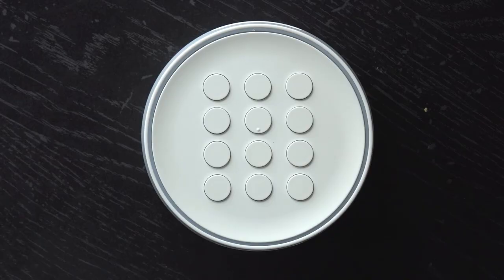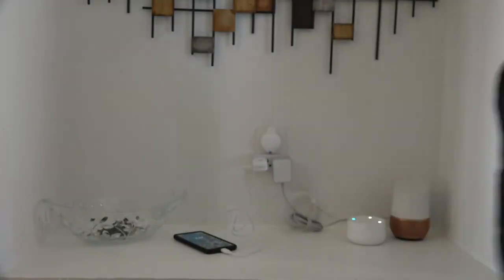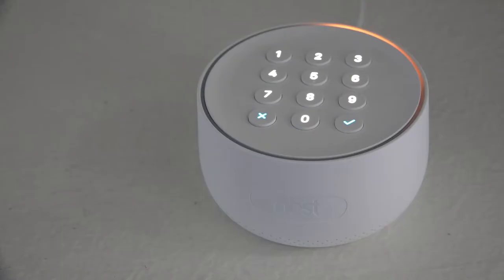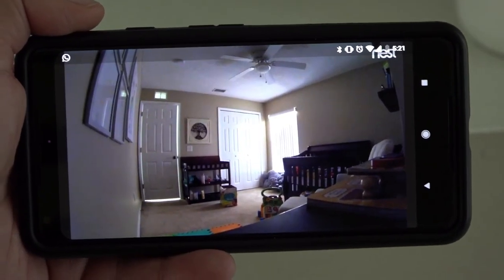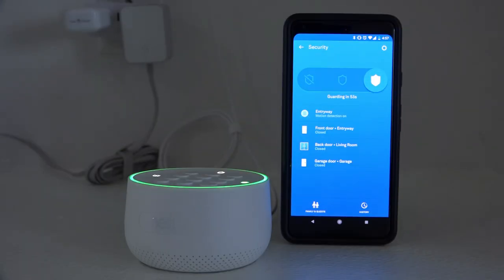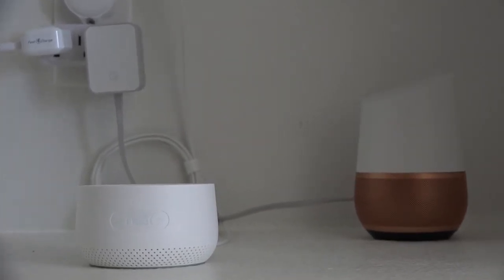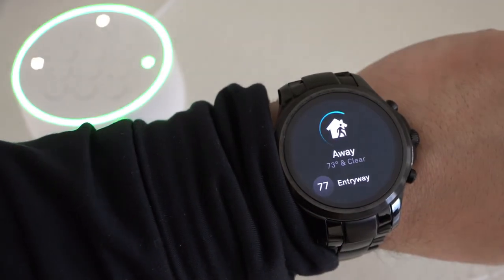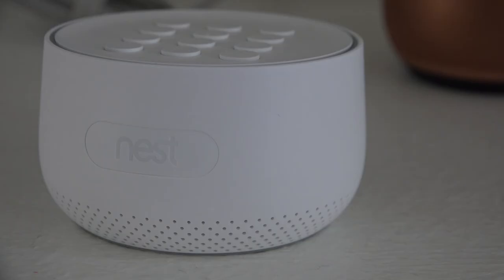NEST SECURE ALARM SYSTEM REVIEW AND INSTALLATION WITH T-MOBILE CELLULAR BACKUP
Nest Secure Installation and Review with T-Mobile Backup

The Nest Guard is a compact hub with smart features to protect your smart home. Installation is quick and easy. The Nest Tags are convenient for simple arming and disarming. The Nest detect sensors can be used on the door or windows and provide motion detection plus lighting. The Nest Indoor Cam is included in the bundle and is a great compliment for this diy alarm system. Is is the best home alarm system? Find out in our full video review.

Nest Secure: Is It Worth It? Nest Secure Review. Nest secure system TEST!REAL TEST. Nest Secure: Should I Buy It? Nest Secure Customer Product Review. T-Mobile Nest Security Pack Unboxing Review. Nest Secure alarm system review. Nest Secure Alarm System: Unboxing & Review. Nest Secure Alarm System Unboxing and Full Review.